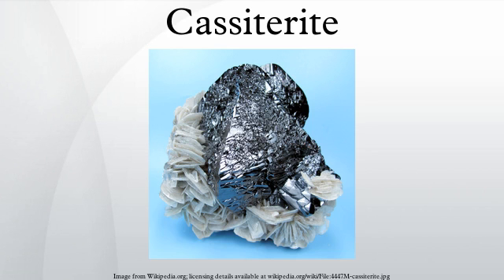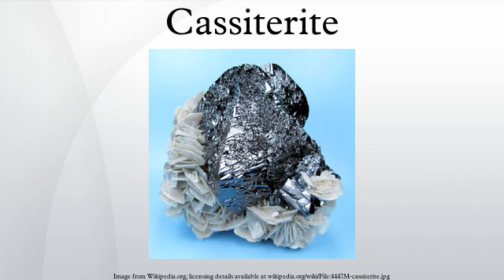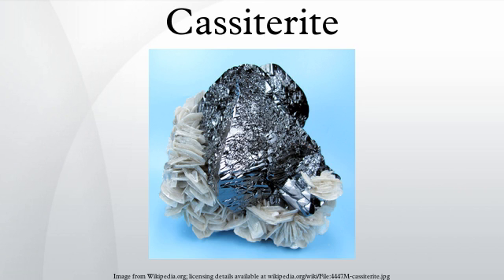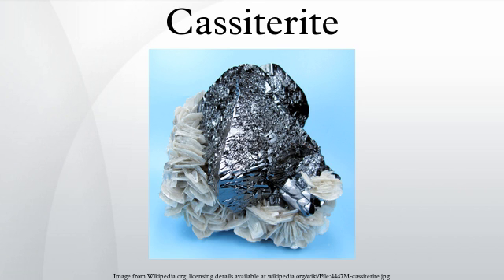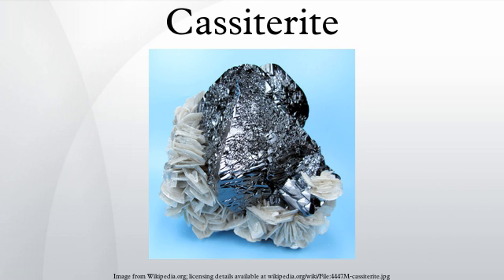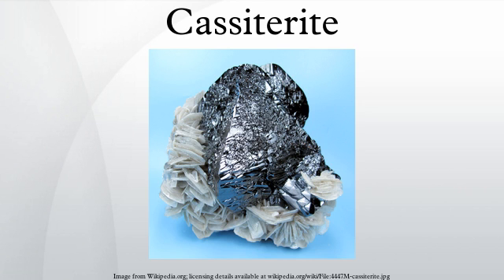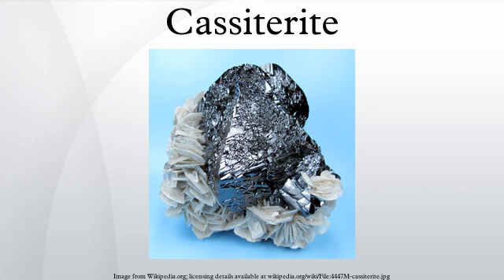Cassiterite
Cassiterite is a tin oxide mineral, SnO2. It is generally opaque, but it is translucent in thin crystals. Its luster and multiple crystal faces produce a desirable gem. Cassiterite has been the chief tin ore throughout ancient history and remains the most important source of tin today.